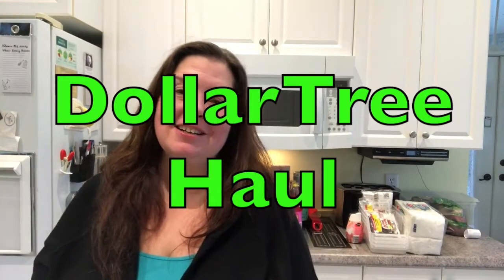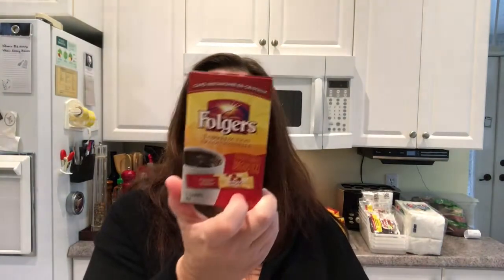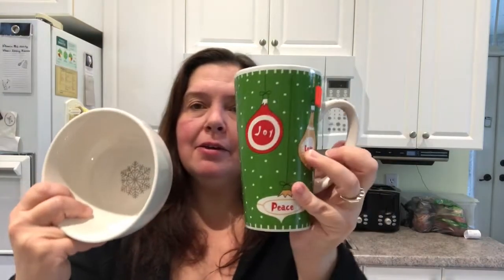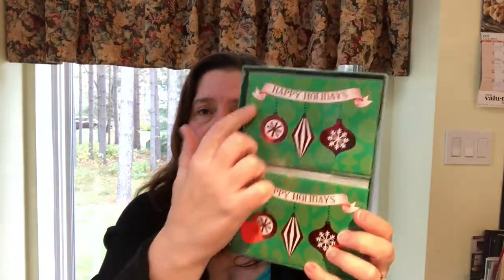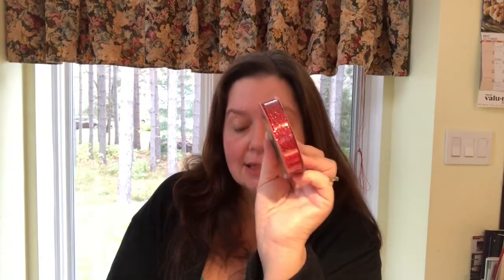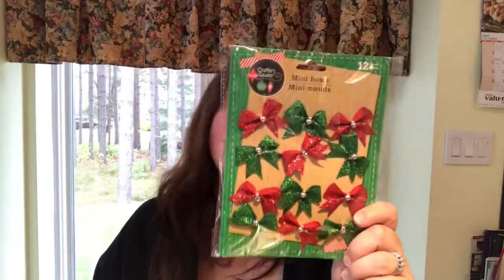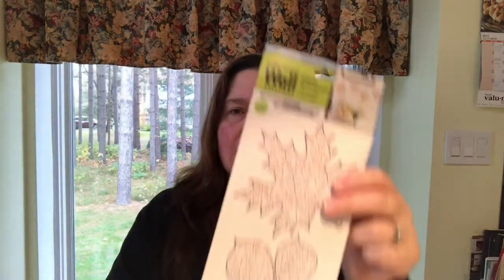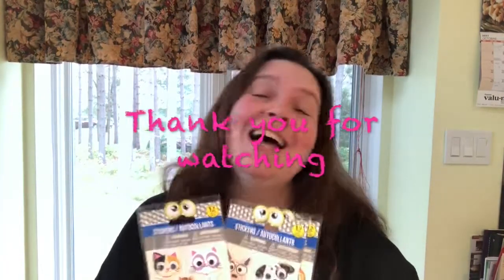Canadian DollarTree Haul 67 by Annmakes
My dollarTree purchase done at the end of the week.  Check out some great deals that I scored.  Im getting ready for the Holidays!